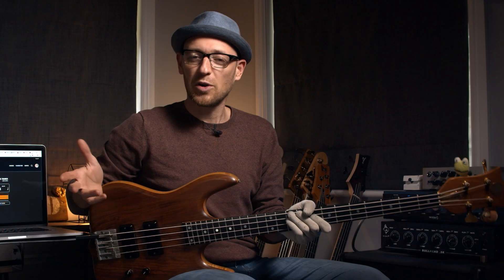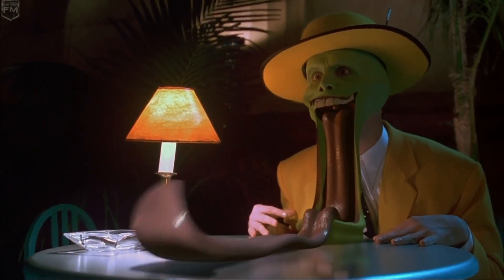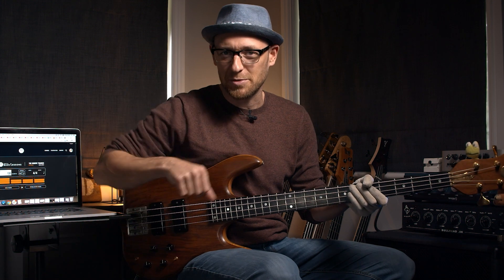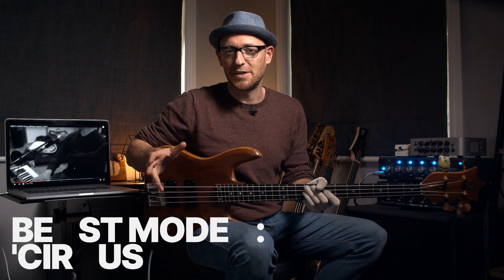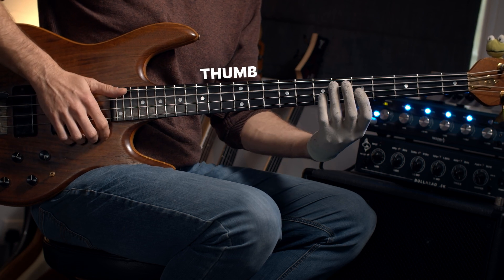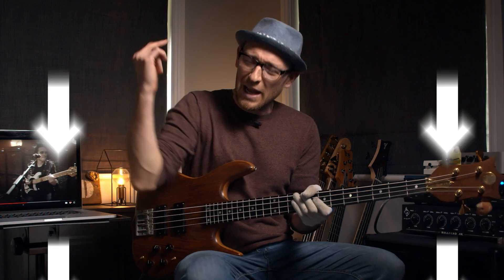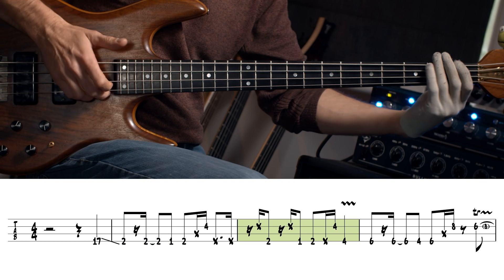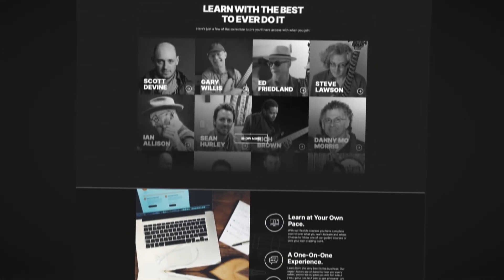Those 3 Times Henrik Linder went Beast Mode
​Beast Mode is back! And in today’s video we’re featuring Swedish powerhouse, Dirty Loops.

Dirty Loops broke the Internet back in 2011 and they’ve since scored big time with their flipped cover versions of hit pop songs. I’ve been following them from the very beginning, and being a bass player, Henrik Linder is now one of my biggest bass heroes!

Henrik’s approach catches me off guard every single time; slap bass, tapping, harmonics, chords, and finger funk playing.. he’s unlike anything I’ve ever heard before.

Ready to see what happens when Henrik goes Beast Mode??

Scott :)